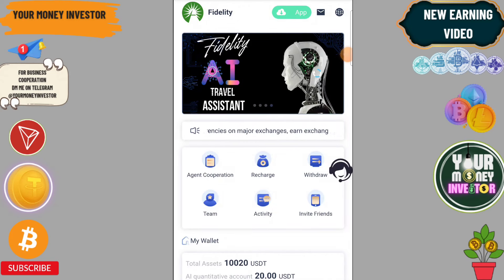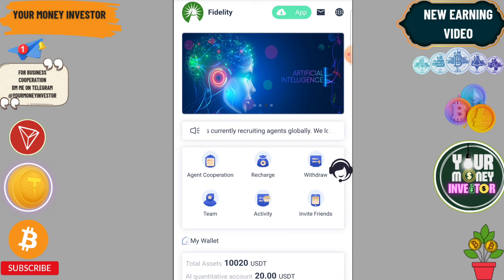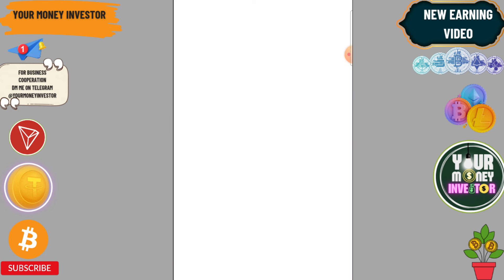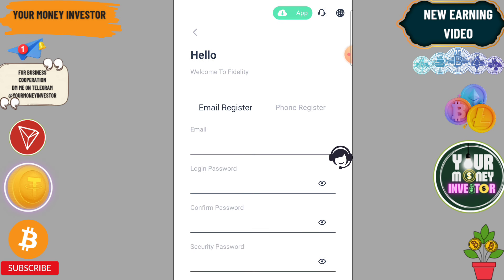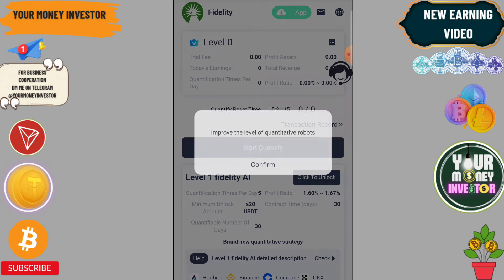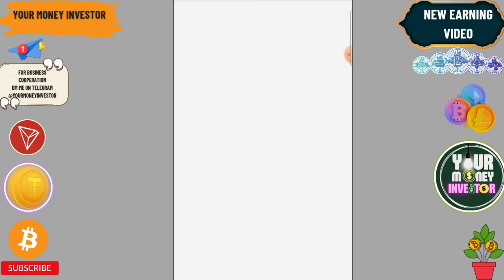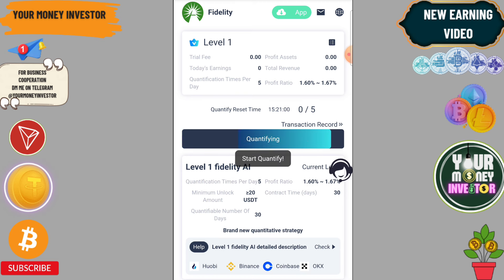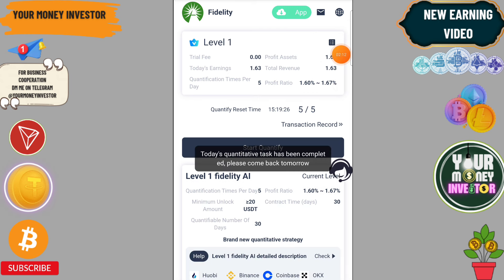🤑Fidelity AI Quantify platform⭐ The platform is officially launched Safe🔥stable and trustworthy🤩